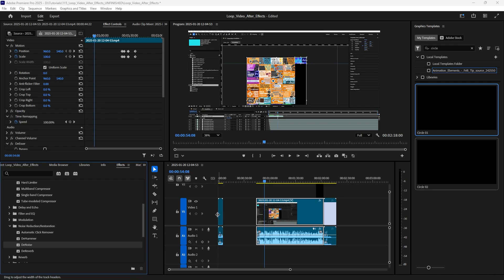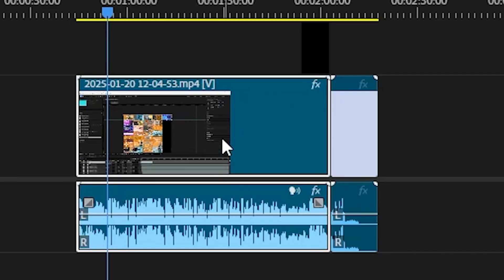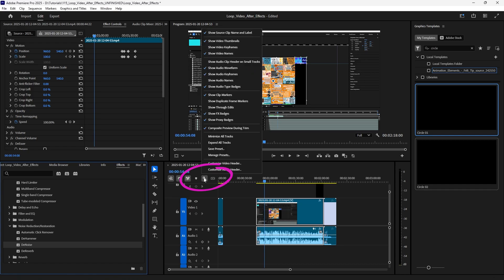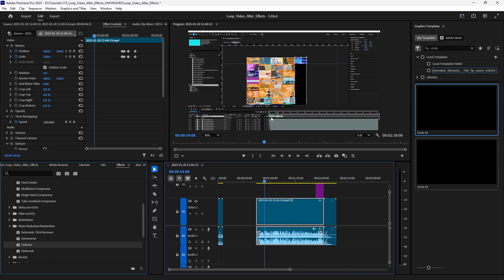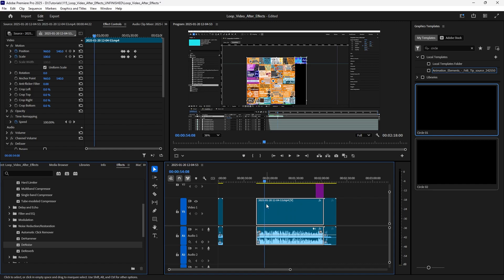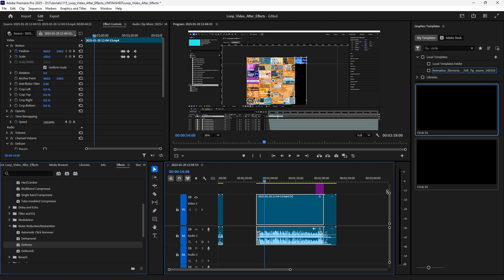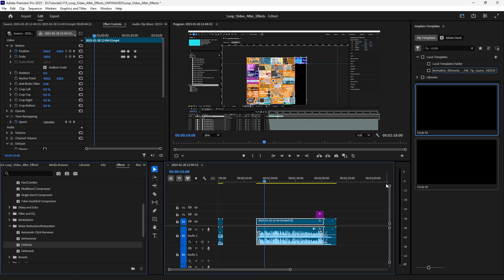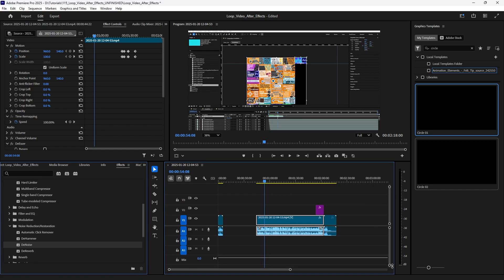How to Hide Thumbnails from the Timeline in Premiere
Learn how to hide video thumbnails in Premiere Pro to keep your timeline clean and organized. Whether you're working on a complex project or just prefer a minimal look, this quick tip will streamline your editing experience. Perfect for all skill levels!